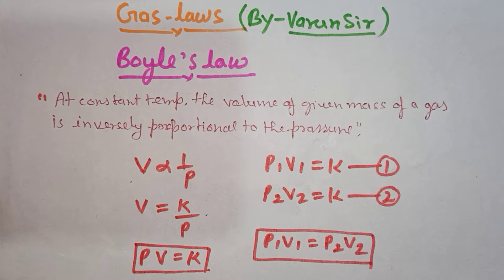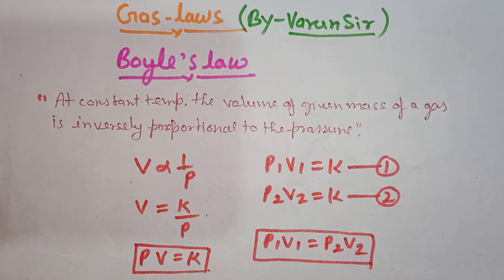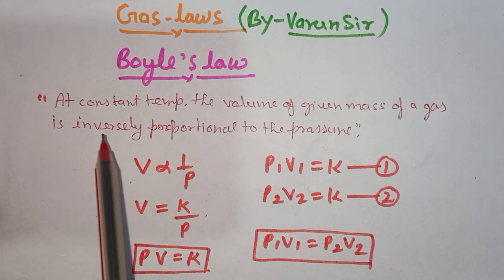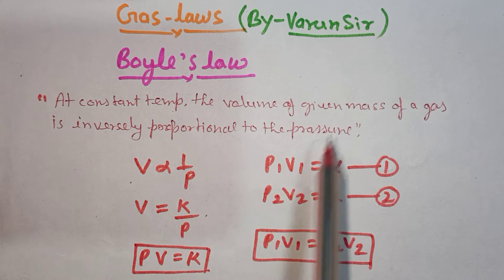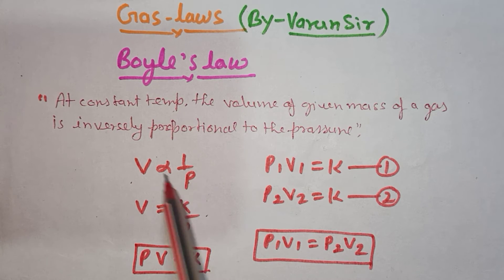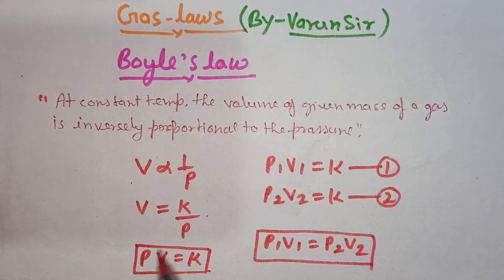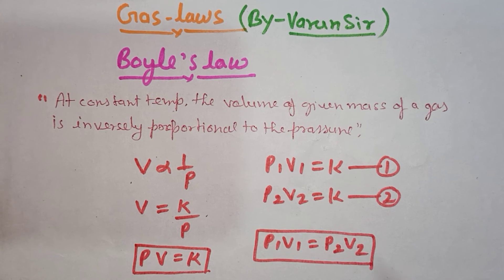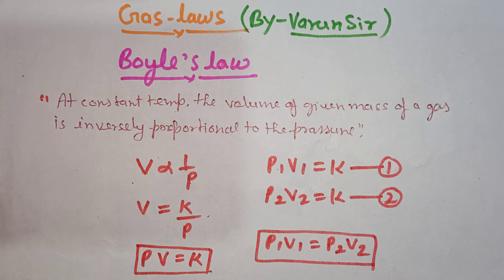Class 11th Boyle's law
इस वीडियो में वाइल का नियम समझाया गया है